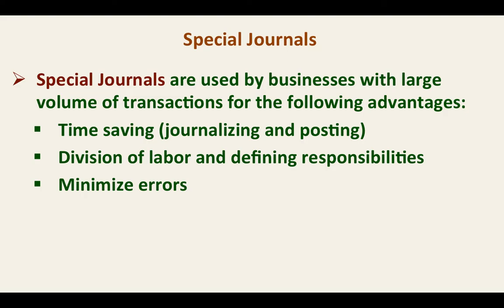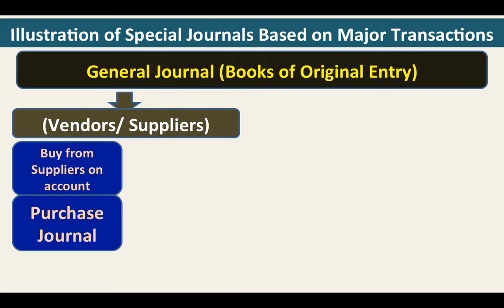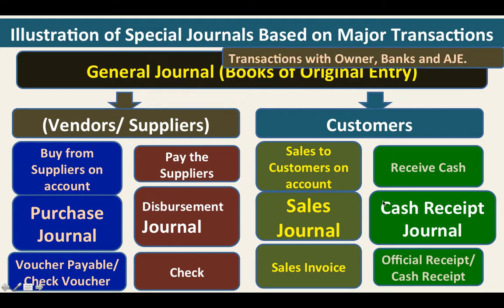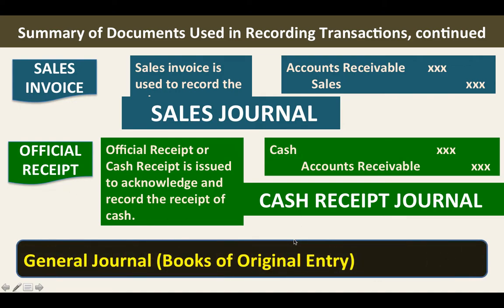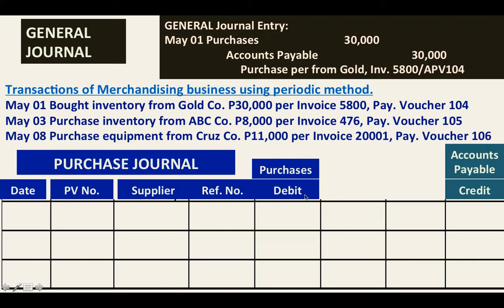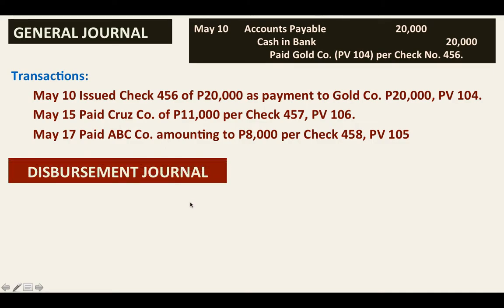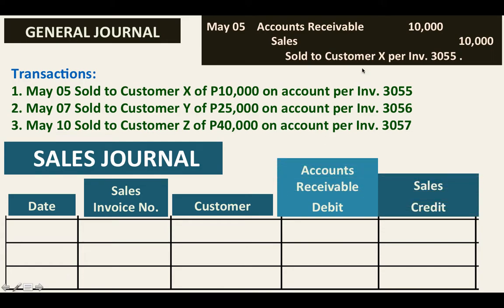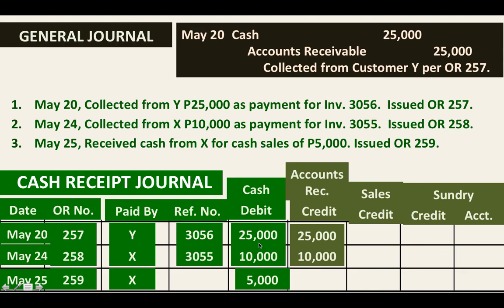Different Types of Special Journals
This video provides discussions and illustrations on special journals based on the major operations: cash receipt journal, cash payment journal, sales journal and purchase journal.